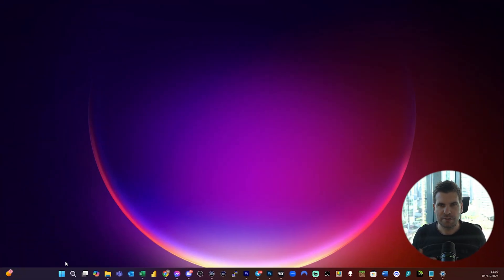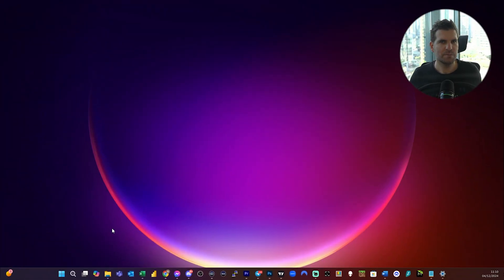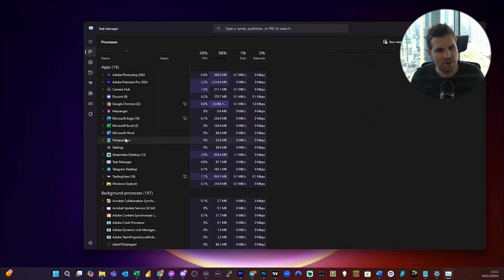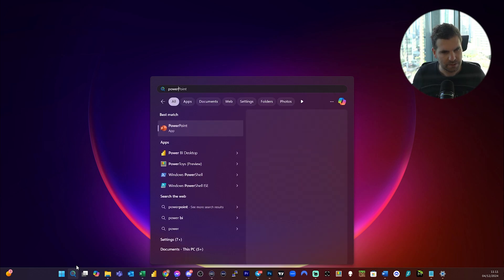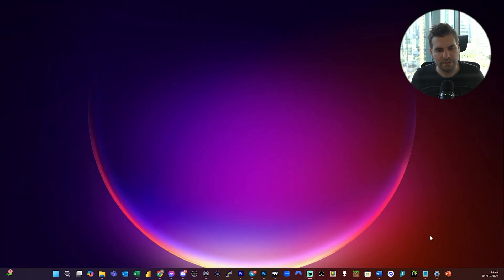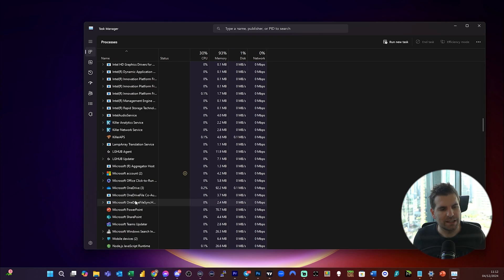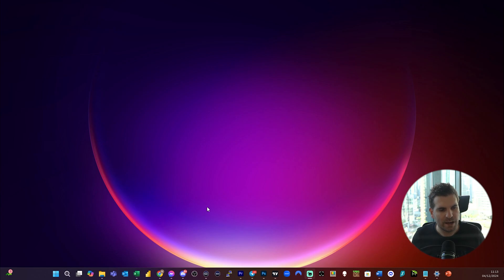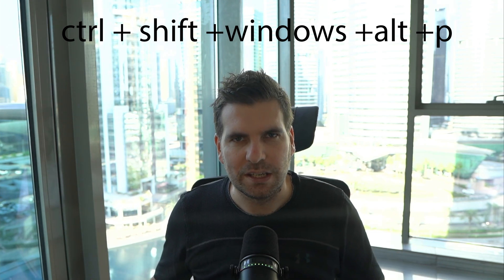How to Open Microsoft PowerPoint - Fix Opening Issues!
Struggling to open PowerPoint on your computer? In this comprehensive troubleshooting guide, we walk you through easy and effective steps to resolve common PowerPoint issues. Learn how to locate PowerPoint using the search bar, manage stuck processes with Task Manager, and create convenient shortcuts for quick access. Whether PowerPoint isn't launching, shortcuts are missing, or the application is stuck in the background, we've got you covered with clear, step-by-step solutions. Don't miss these essential tips to get your PowerPoint presentations up and running smoothly.

Let’s connect!

Timestamps
00:00 - Introduction to PowerPoint Issues
00:20 - Searching for PowerPoint on Your Computer
00:38 - Opening PowerPoint Without Shortcuts
00:56 - Using Task Manager to Resolve PowerPoint Issues
01:17 - Ending PowerPoint Tasks in Task Manager
01:36 - Maximizing and Pinning PowerPoint to Taskbar
01:56 - Keyboard Shortcut to Open PowerPoint Efficiently
02:10 - Troubleshooting Persistent PowerPoint Launch Issues
02:31 - Final Steps to Ensure PowerPoint Opens Correctly
03:10 - Conclusion and Additional Tips